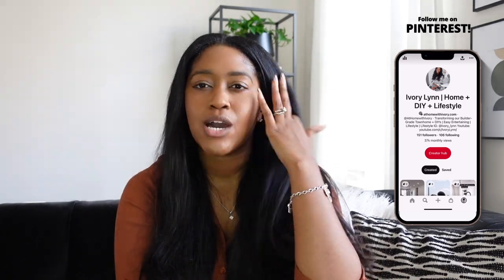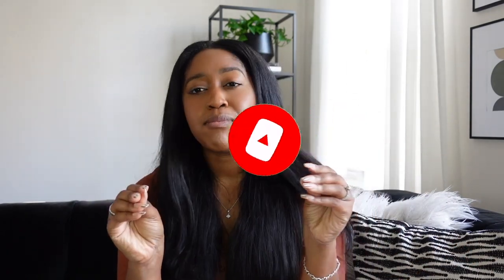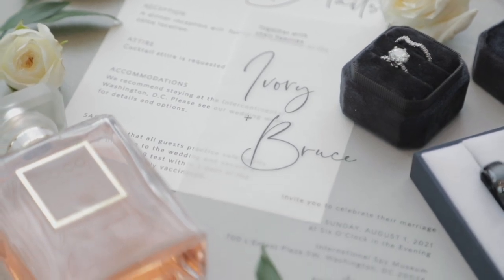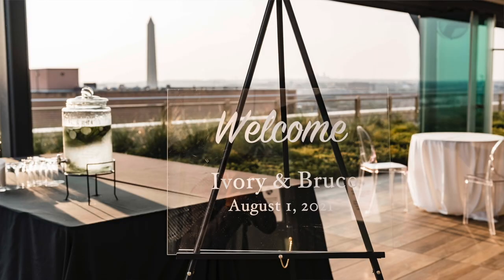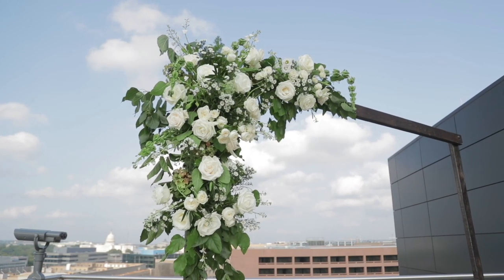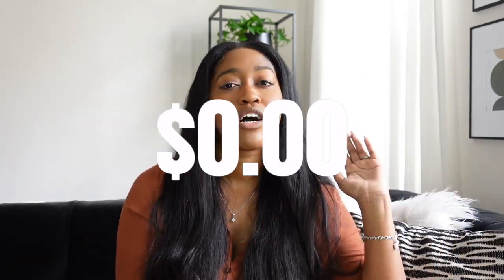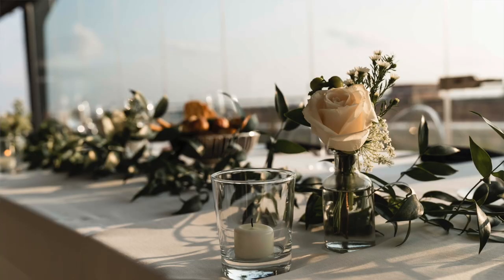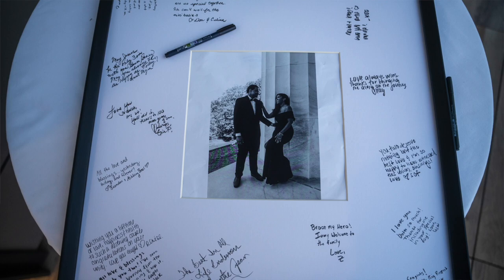Wedding DIYs | DIY Modern Wedding Decor Ideas | Everything We DIY'd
Hey guys! Here's a quick video on the Wedding DIYs we did for our wedding! DIY Modern Wedding Decor Ideas. Everything We DIY'd for Our Modern Wedding. It's five things total that saved us over $500. For a full list of the DIY projects and items we bought for the wedding, check out this post